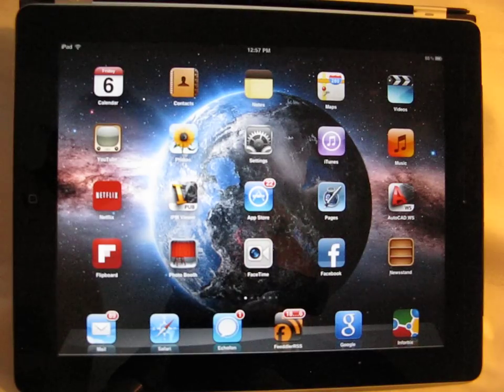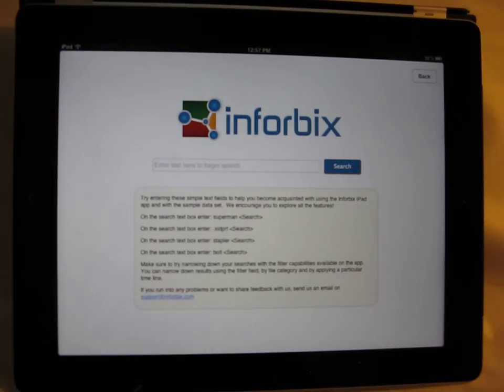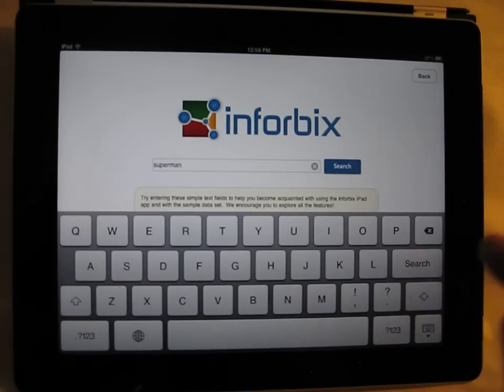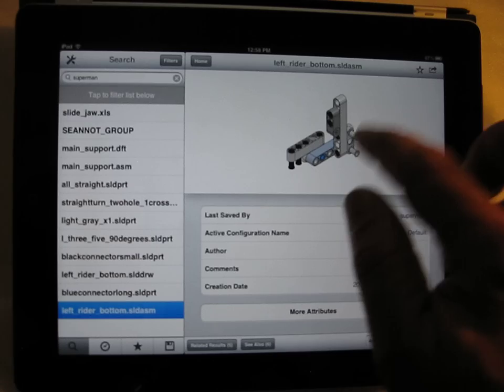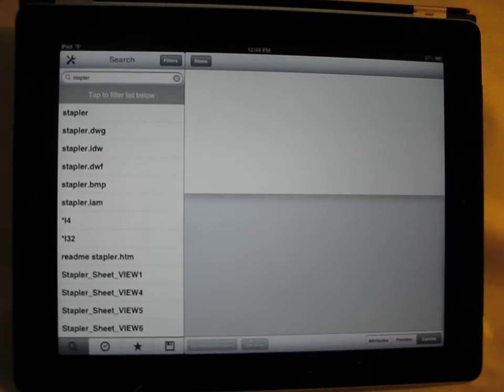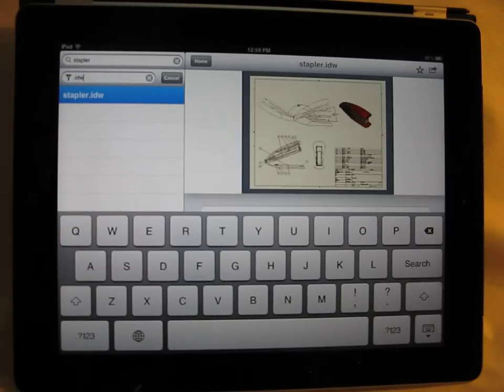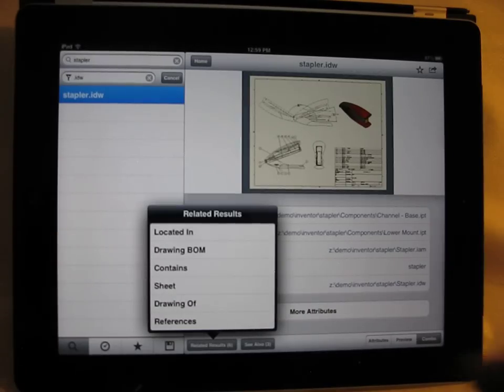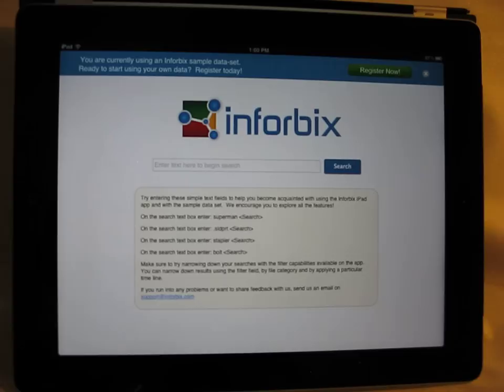Inforbix iPad App - first preview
First preview of Inforbix iPad App. Inforbix Product Apps is a set of semantic technology based cloud apps for retrieving manufacturing & engineering product data across different CAD, PDM, & PLM systems & file types.